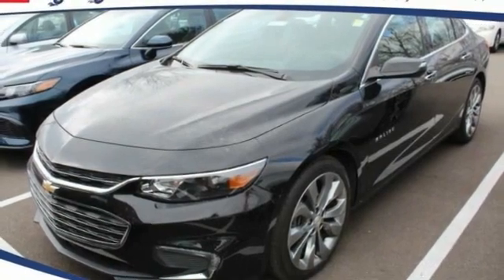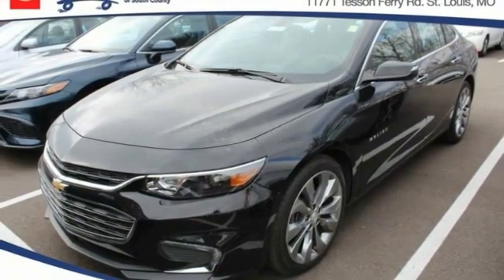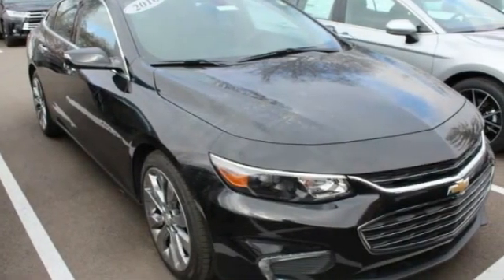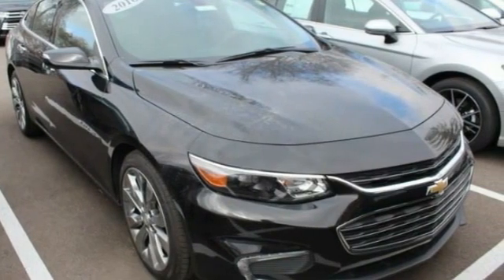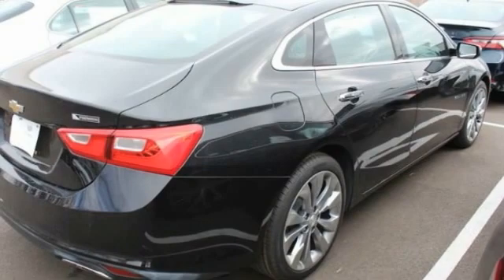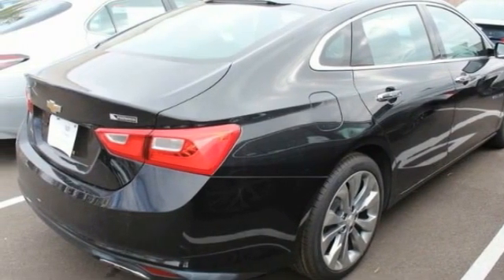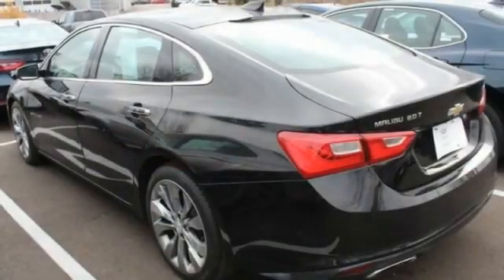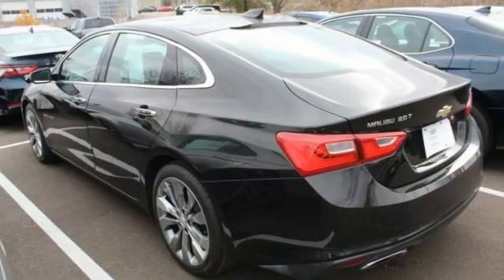2016 Chevrolet Malibu St. Louis Missouri P10448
2016 Chevrolet Malibu Premier

Weiss Toyota
11771 Tesson Ferry Rd.

The Weiss Promise Limited Lifetime Powertrain Warranty is Available On Most All PreOwned Inventory! Ask Dealer For Details. Clean CARFAX. Mosaic Black Metallic 2016 Chevrolet Malibu Premier 2.0L 4-Cylinder DGI DOHC VVT Turbocharged FWD 8-Speed AutomaticbrbrRecent Arrival! 22/33 City/Highway MPGbrbrAwards:br * 2016 IIHS Top Safety Pick+  * 2016 IIHS Top Safety Pick+ with optional front crash prevention  * 2016 KBB.com 10 Most Comfortable Cars Under $30,000  * 2016 KBB.com 16 Best Family Cars  * 2016 KBB.com 10 Most Awarded Cars  * 2016 KBB.com Best Buy Awards Finalist  * 2016 KBB.com 10 Best Sedans Under $25,000 Contact Sales Department to lock in your internet price! Weiss Toyota of South County is located at 11771 Tesson Ferry Rd in St. Louis MO 63128.brbrbrReviews:br * Spacious interior with tall-person-friendly front seats; sporty handling around turns; hybrid version is respectably quick to accelerate; strong brakes; responsive and intuitive 8-inch touchscreen interface with sharp graphics. Source: Edmunds